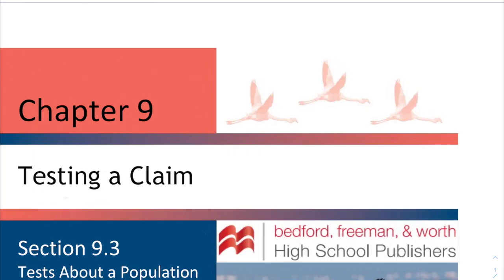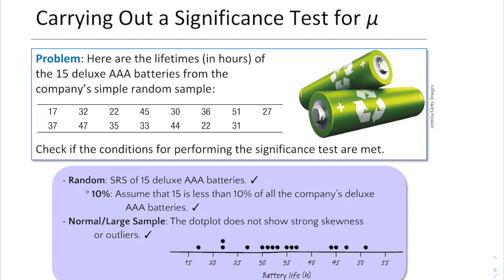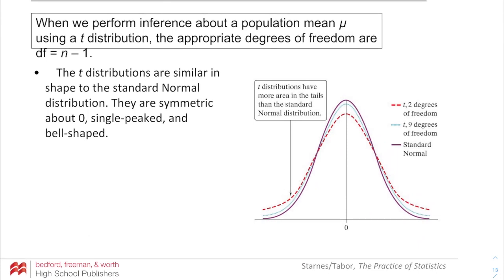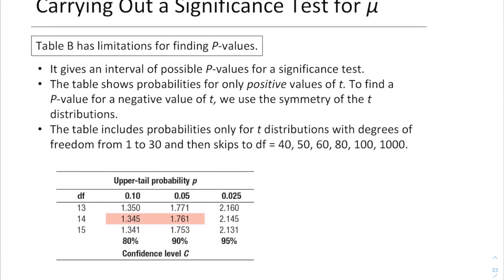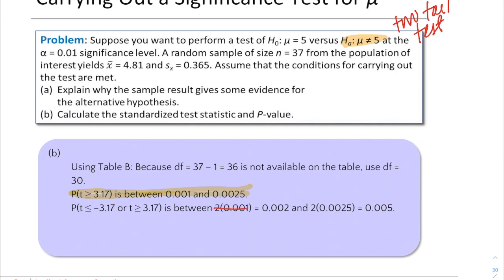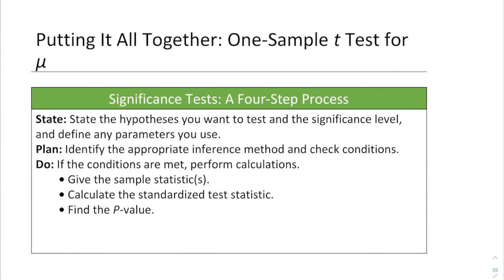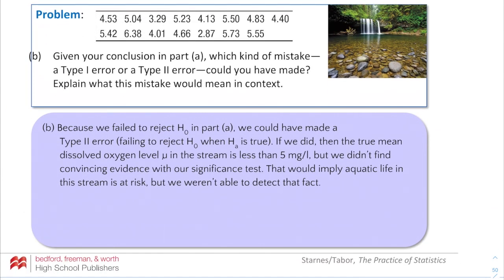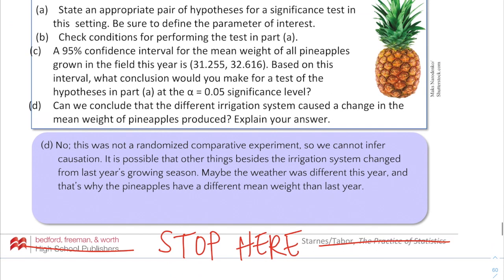e-Learning Ch 9.3 Tests About a Population Mean